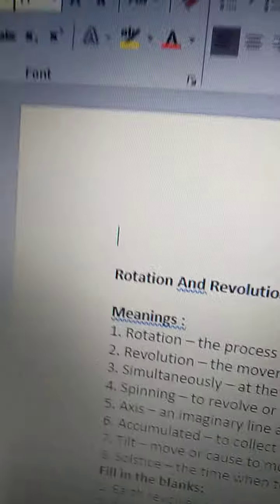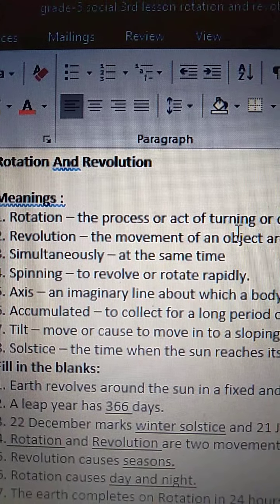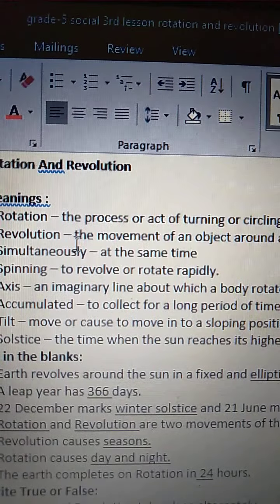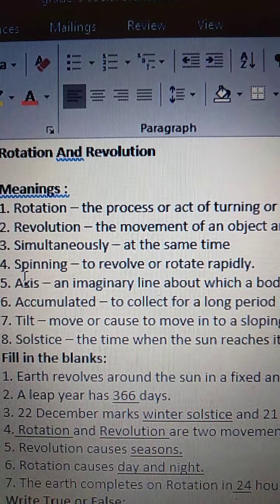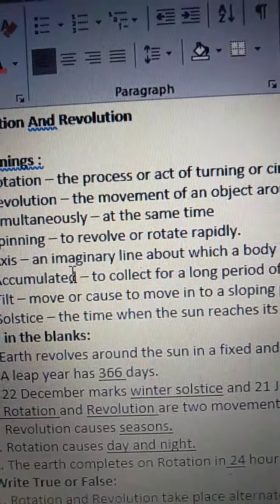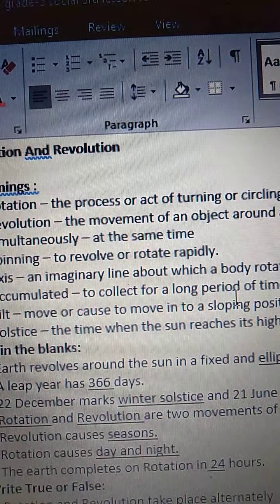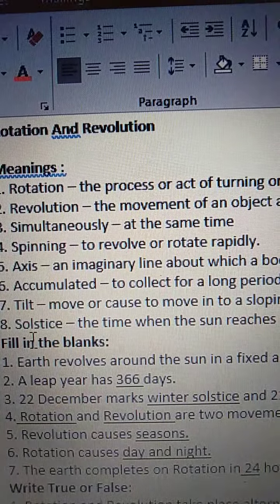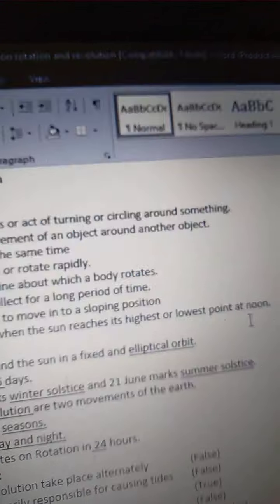Grade 5 Social Ln-3 - Rotation and Revolution - Meanings